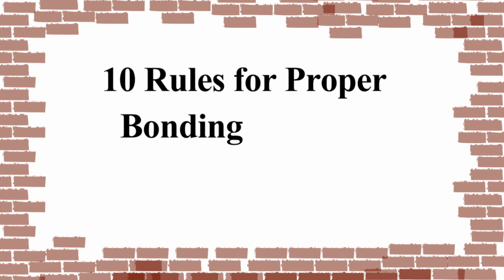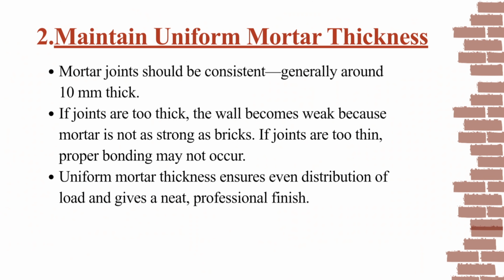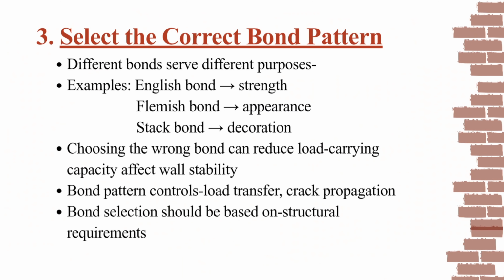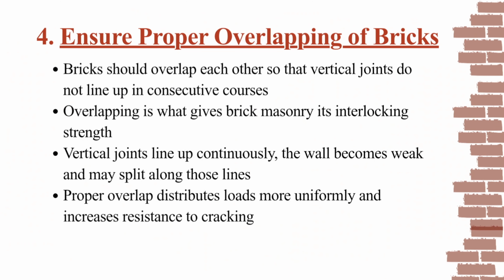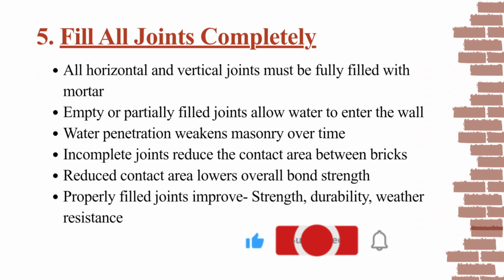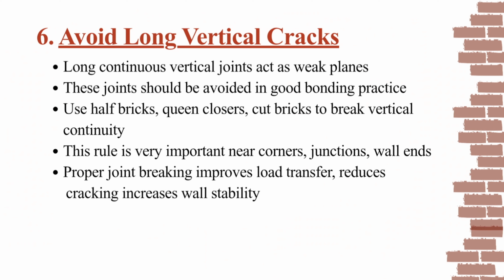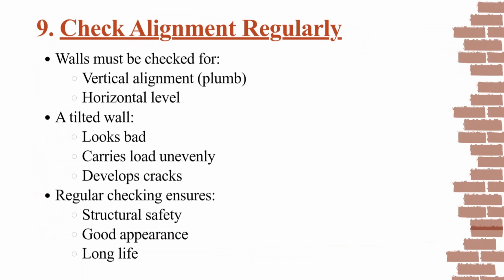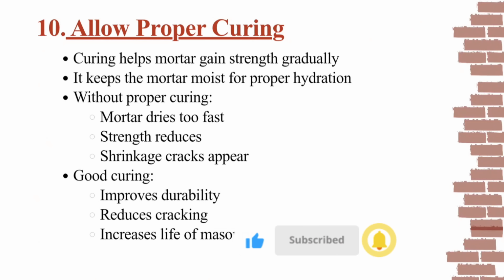10 Rules for Good Bonding in Brick Masonry | Site Practices Every Engineer Must Know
In this video, we explain the 10 essential rules for good bonding in brick masonry. Learn how proper bonding improves wall strength, durability, and prevents cracks, seepage, and failures. This video is perfect for civil engineering students, site engineers, diploma holders, and construction professionals.

Topics covered:
• Brick bonding rules
• Mortar joint thickness
• Brick overlapping
• Correct bond patterns
• Brick curing
• Site practices

Most wall failures happen due to poor bonding—not poor bricks.
Which of these 10 rules do you see violated most on real sites? 👇